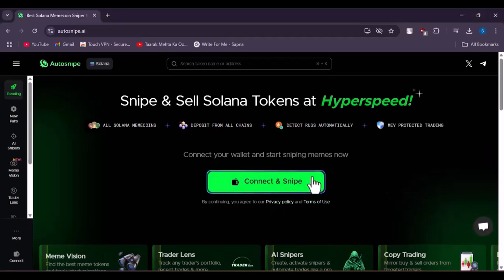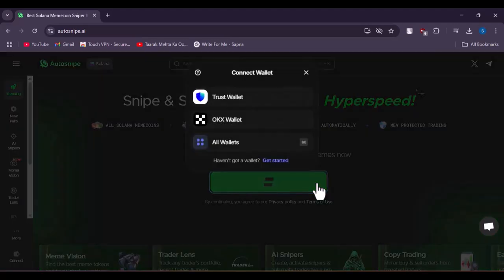How To Connect Autosnipe ai to Phantom Wallet !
In this video, you’ll learn how to connect Auto Snipe AI to a Phantom Wallet, allowing you to use the platform efficiently for NFT sniping or blockchain activities. The tutorial provides a step-by-step guide for linking your wallet securely to Auto Snipe AI, whether you’re using a desktop or mobile device.

The video begins by opening a web browser and navigating to the official Auto Snipe AI website. Once on the site, the first step is to tap on the “Connect and Snipe” option. Before doing this, it’s important to have a Phantom Wallet account already set up and signed in on your device. This ensures the connection process goes smoothly and your wallet is recognized by the platform.

Next, the tutorial shows how to select your wallet type. From the list of available wallets, search for “Phantom” and tap to select it. If you’re not already signed in, you may be prompted to log into your Phantom Wallet at this stage. Once signed in, the connection process completes, and Auto Snipe AI will be linked to your wallet automatically.

After a successful connection, you can return to the homepage of Auto Snipe AI and confirm that your wallet is connected. This enables the platform to interact with your Phantom Wallet for activities like NFT sniping, monitoring drops, or other blockchain operations supported by Auto Snipe AI.

The video emphasizes that this method works for both desktop and mobile users, as long as the Phantom Wallet is properly installed and registered. Following these steps ensures a secure and functional connection without risking wallet access or private keys.

Auto Snipe AI is a third-party platform designed to automate certain blockchain tasks, while Phantom Wallet is a secure Solana-based wallet used for storing and managing digital assets. Always make sure you are using official websites and apps to prevent security risks.